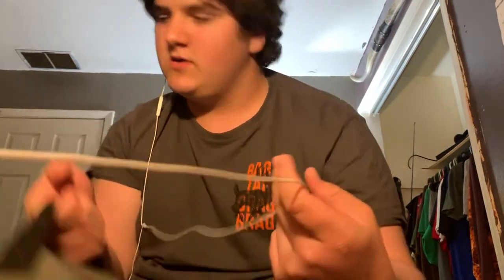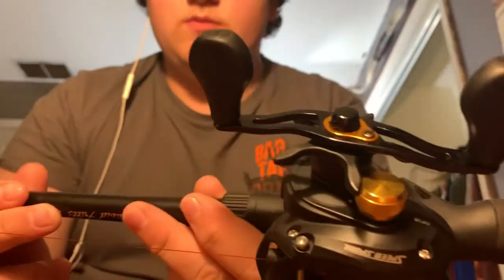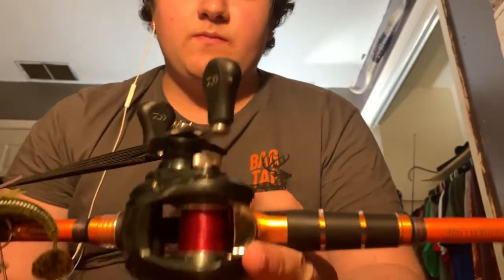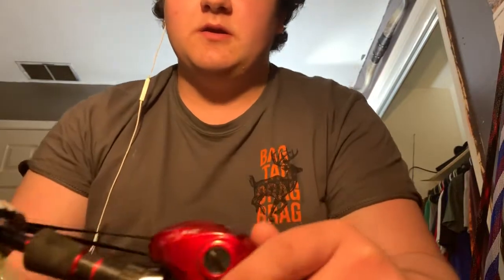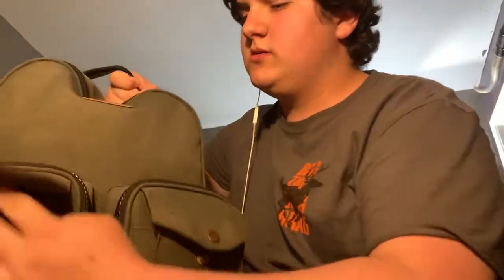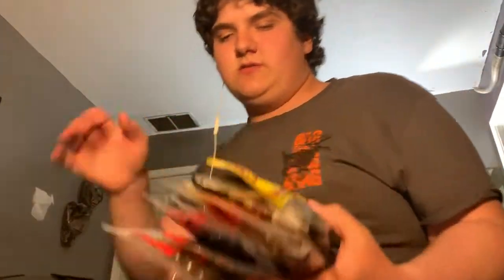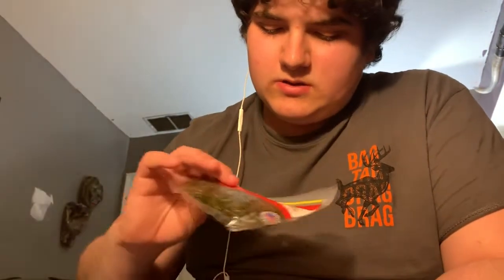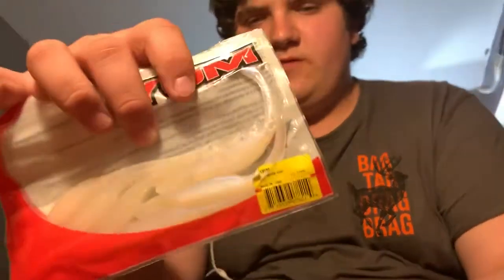Rod arsenal and Tackle Tour!!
First video, don’t judge